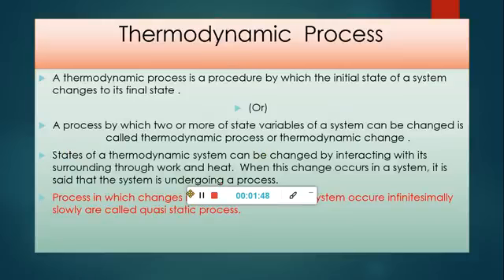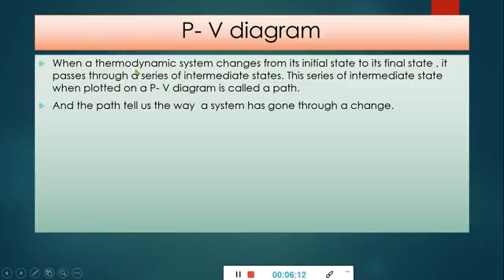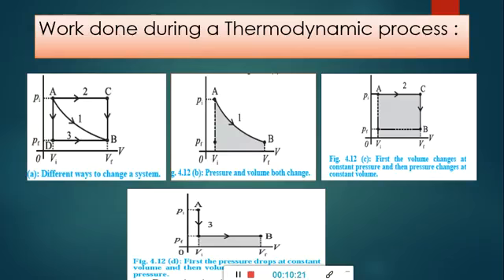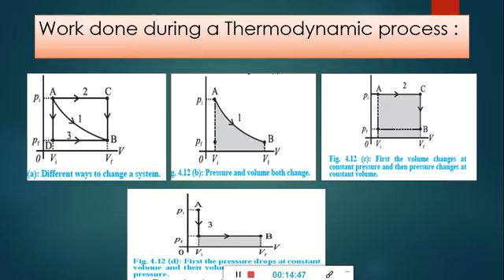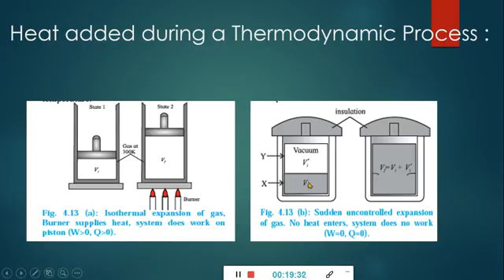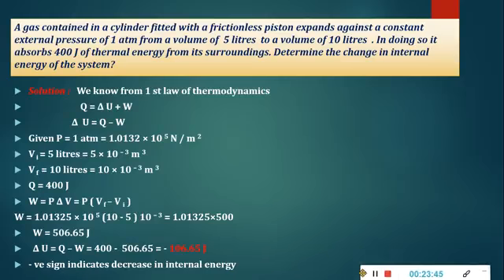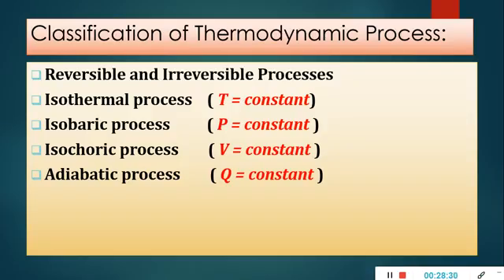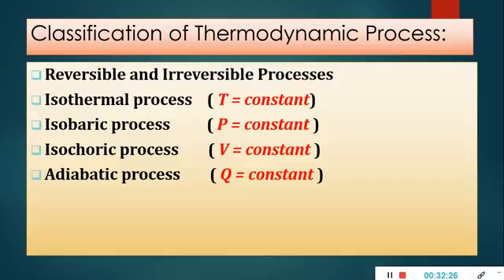L-3 thermodynamic.mp4 - Google Drive